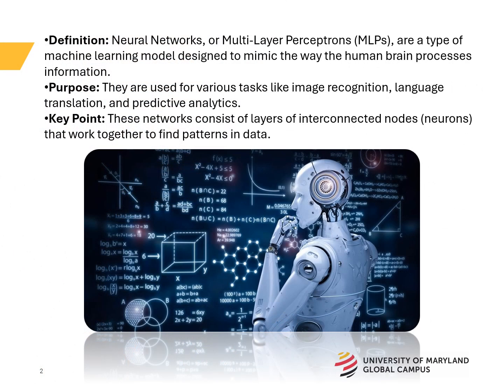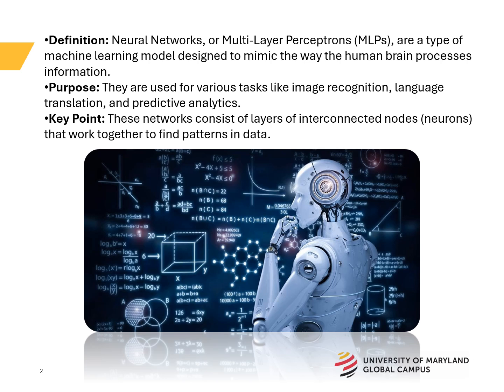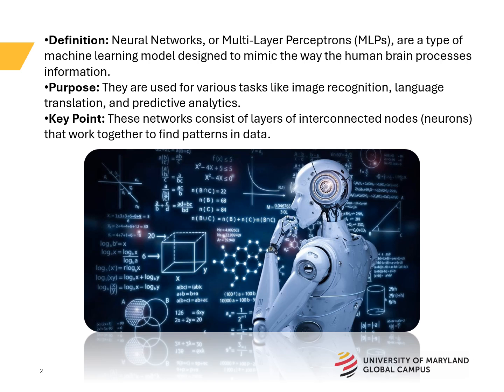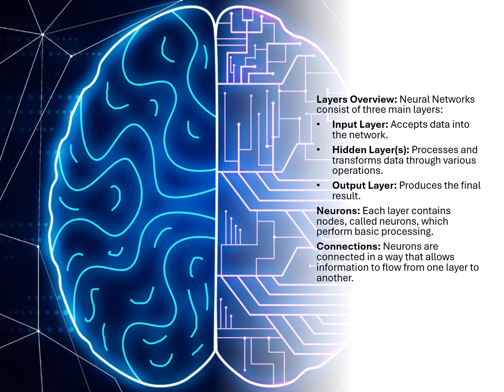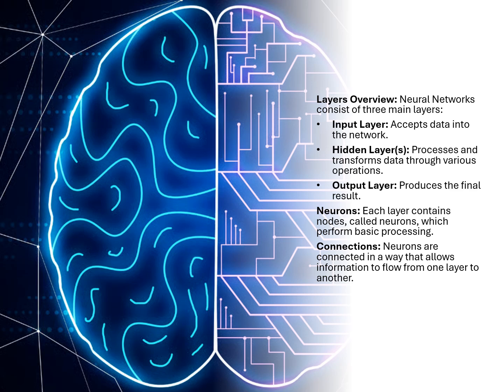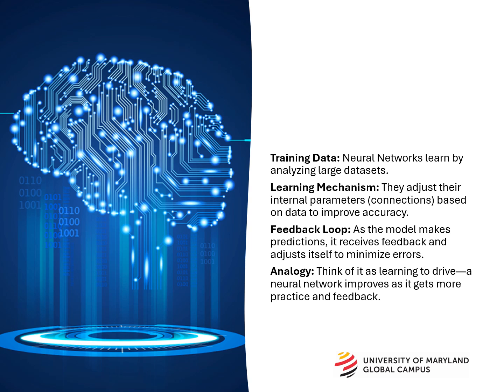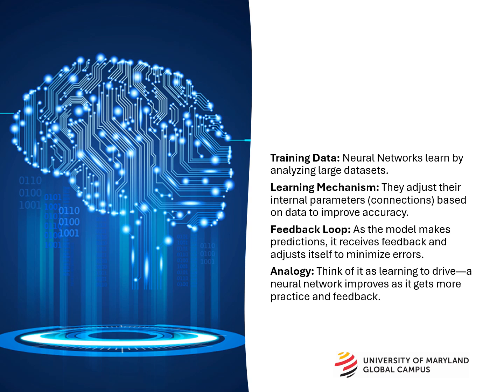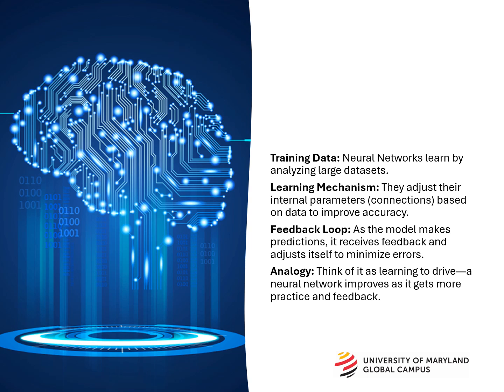Neural Networks (NN) (aka Multi-Layer-Perceptrons (MLP)) | Week 3 Lesson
Neural Networks, or Multi-Layer Perceptrons (MLPs), are a machine learning model designed to simulate human brain functions for tasks like image recognition, language translation, and predictive analytics. These networks consist of three main layers: the input layer that accepts data, hidden layers that process and transform data, and an output layer that generates results. Each layer contains nodes, or neurons, connected to the next, allowing the network to pass information through and learn from large datasets.

The learning process involves adjusting the internal parameters of the network based on feedback to minimize errors and improve performance. This mechanism enables neural networks to find complex patterns and adapt over time. Applications of neural networks are extensive, ranging from facial recognition and autonomous driving to healthcare and finance.

Neural networks are known for their adaptability and high accuracy, but they can be challenging to interpret and require substantial data and computing power. Despite these challenges, advancements in technology continue to make neural networks more efficient and accessible for diverse applications